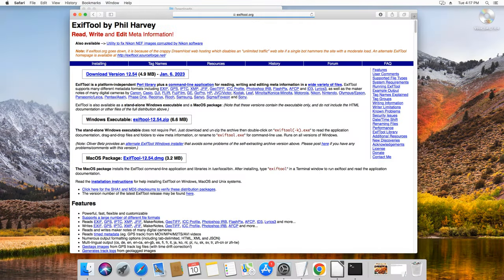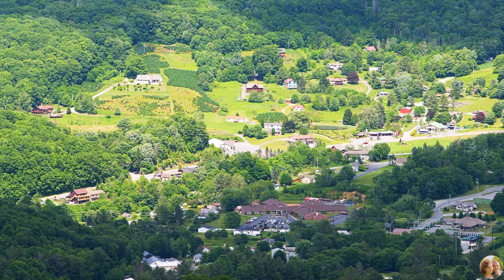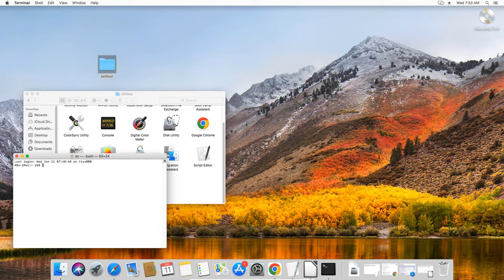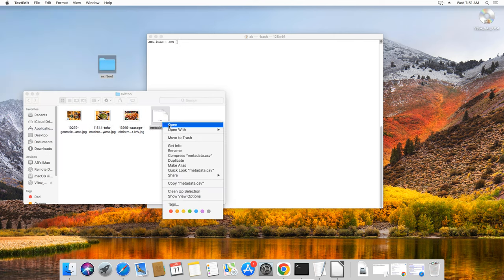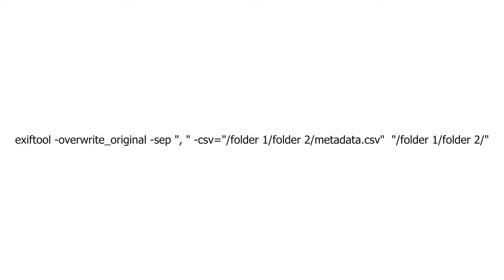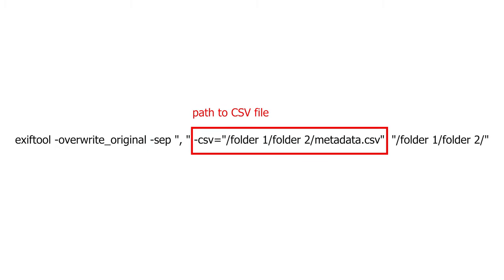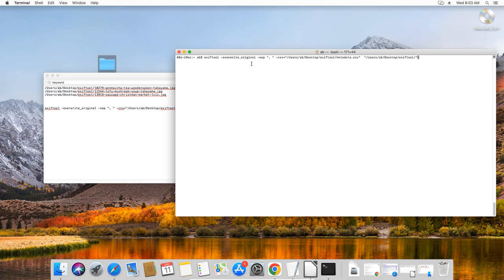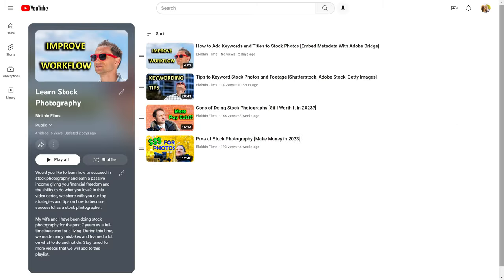[Apple MacOS] Automate Embedding Keywords, Title Metadata in Photos With Free Exiftool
In this video, I walk you through how to automate adding or embedding metadata (title, description, keywords, copyright) into stock photo images using the free Exiftool program on Apple’s MacOS operating system. If you are a Windows PC user, I will have another video to be linked here shortly.

If you prefer reading, we made a tutorial article on this topic that covers both MacOS and Windows

While you can embed metadata into stock video files, unfortunately, Shutterstock does not recognize such data and you need to use a workaround method using Upload CSV Metadata function that I will have a video on later.

To do add keywords, title, description and other important metadata into image files, you do not need any advanced knowledge of programming. Here are the steps:

►Step 1: Download and install Exiftool available for free
►Step 2: Check that Exiftool works by typing "exiftool" into your terminal.  Terminal can be accessed through Finder-Applications-Utilities folder.
►Step 3: Change metadata in the comma separated values (CSV) file as shown in the video. You can download the referenced CSV template
Note: each keyword can consist of multiple words (e.g. new york, new, york) separated by comma. Also, keep columns names intact.
►Step 4: Copy JPEG files full path with file name into your CSV file. To do so, open TextEdit and in its Format menu choose "Make Plain Text" option. Then, select your JPEG files in Finder and drag them into TextEdit, which will populate the complete paths along with file names.
►Step 5: execute the following command in your terminal:
exiftool -overwrite_original -sep ", " -csv="/folder1/folder2/metadata.csv" "/folder1/folder2/"
Replace paths and CSV file name as necessary to point to the right folders/file.

And that is it. In principle, there are many other metadata fields that you can write/read/edit in your stock photo images using Exiftool. You can take a look and learn about them through Exiftool documentation

Hopefully this tutorial will help you automate your workflow and substantially reduce unnecessary manual copy-pasting in Adobe Lightroom or Adobe Bridge. You would still need to maintain a spreadsheet with records for your JPEG's metadata though. In our future videos, we will share our entire keywording workflow from start to finish.

We personally use Python programming language to fully automate metadata embedding, sorting through and copying files in preparation for submitting or even resubmitting them to stock photography websites. With a little bit of upfront investment (learning to code, maintaining file records in a proper format), this removes a lot of unnecessary manual work later.

We have been doing stock photography as a full-time business since 2015 and will be sharing our experience and tips in our future videos.

► Check out our Stock Photography playlist for more strategies and tips on how to succeed as a stock photographer

► Learn why you should not use Adobe Lightroom to add keywords, titles, description (use Adobe Bridge instead)
Table of Contents:
00:00 - Intro
00:35 - What is Exiftool?
01:19 - Install Exiftool on Apple's MacOS
01:42 - Check Exiftool
02:02 - CSV File for Metadata
03:43 - Exiftool Command To Write Metadata
04:50 - Example of Writing Metadata Into JPEG Files